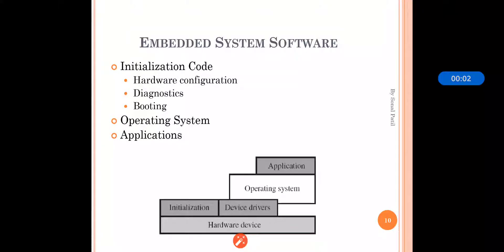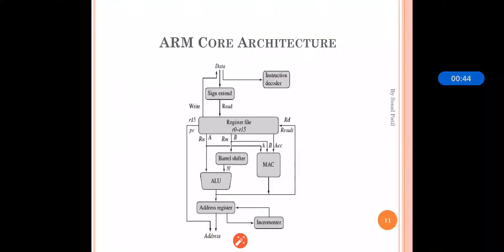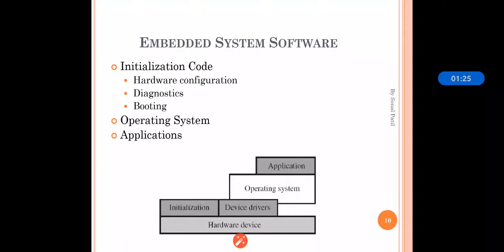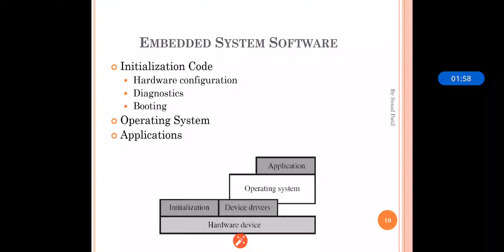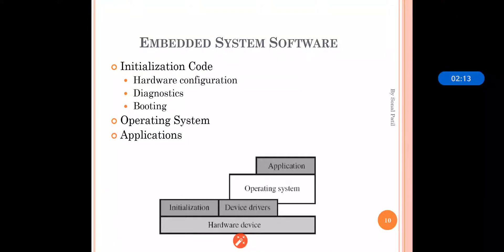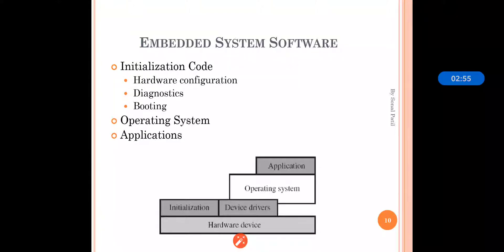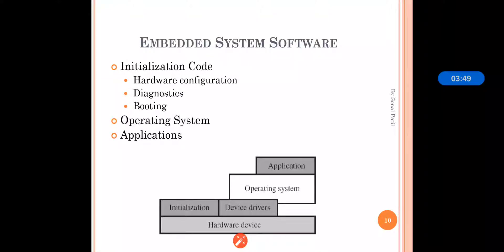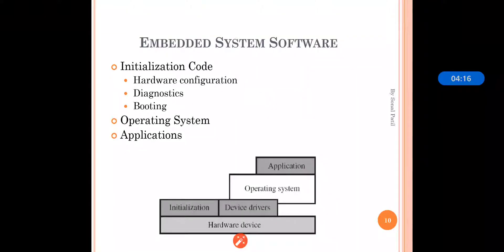ES-Embedded Systems-TE CSE-IT- Embedded System Software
Embedded System Software